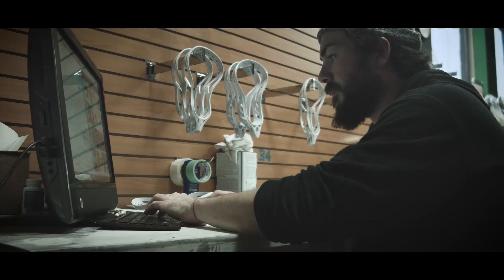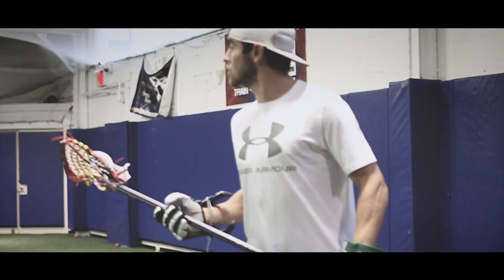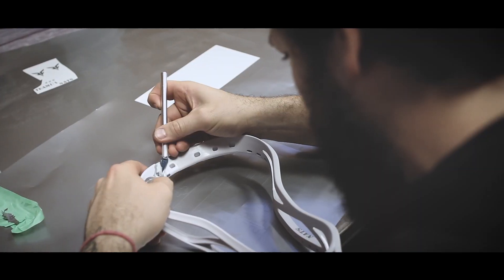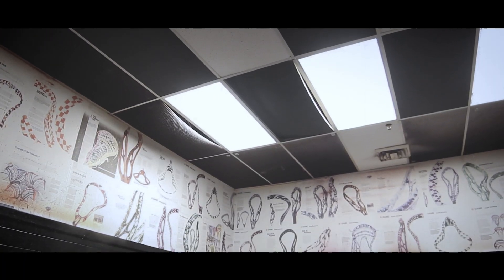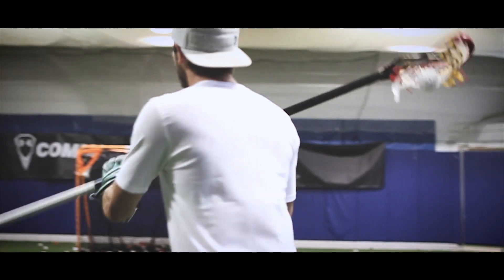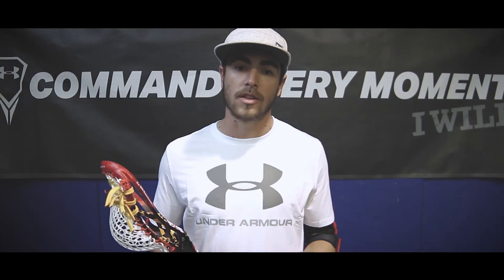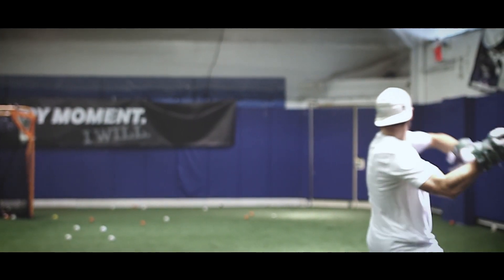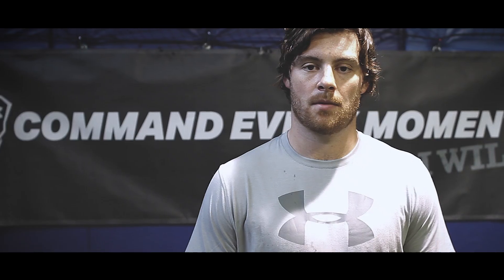The Under Armour Command Head | Lacrosse Unlimited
2/1/2016 Command Every Moment.

Exclusive Release of the new Under Armour Command head. Kevin Crowley and Scott Ratliff came to the Lacrosse Unlimited HQ to get their early release Command heads dyed and strung by the best in the business.

Who's going to Lax Con?